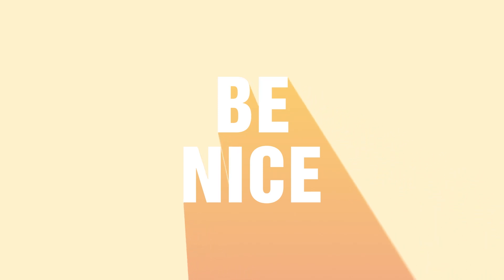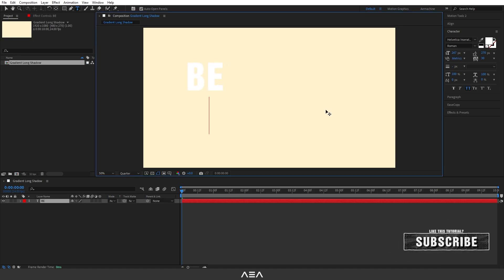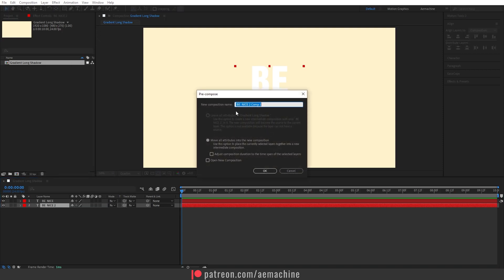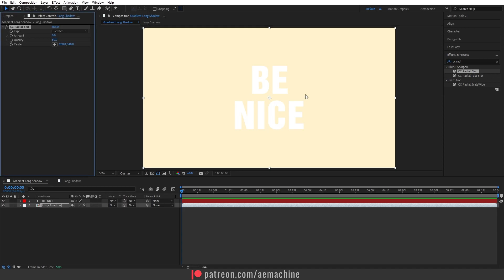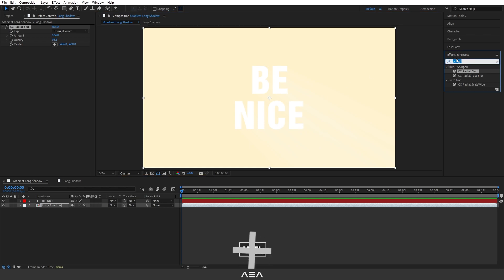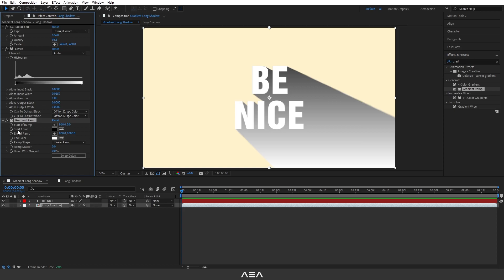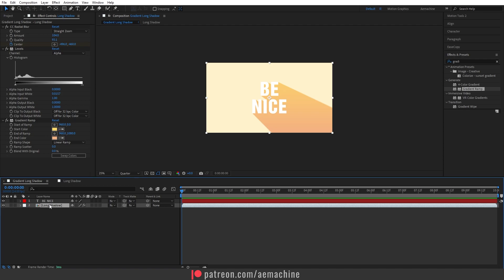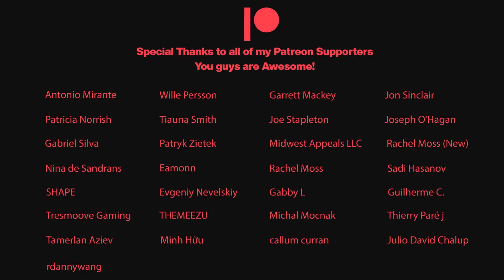Gradient Long Shadow in After Effects | After Effects Tutorial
Hi everyone,
in this quick tutorial, I will show you how to create this long shadow effect animation in after effects without using any plugins. enjoy!